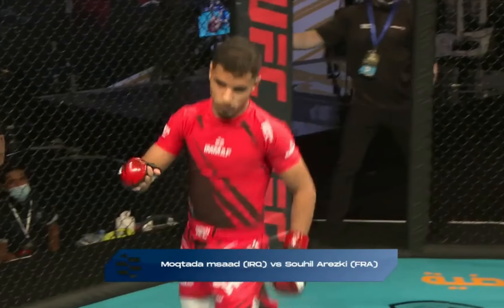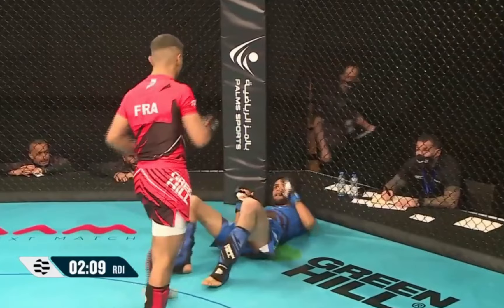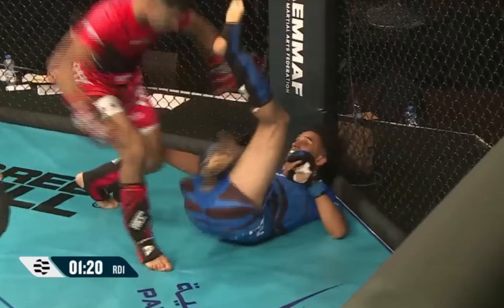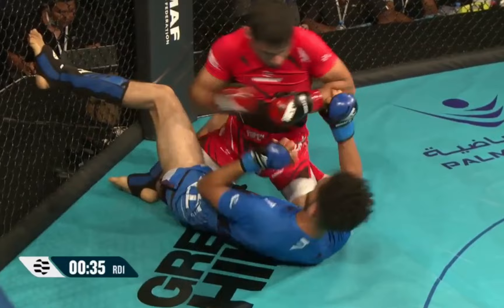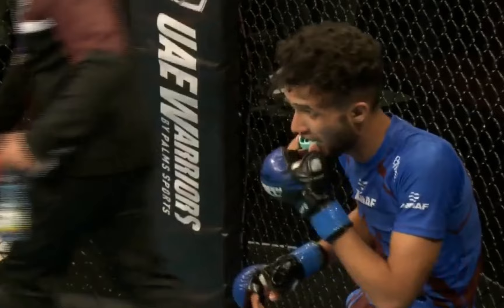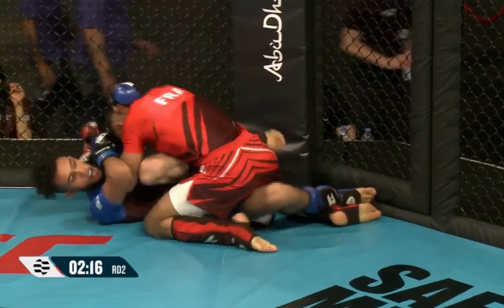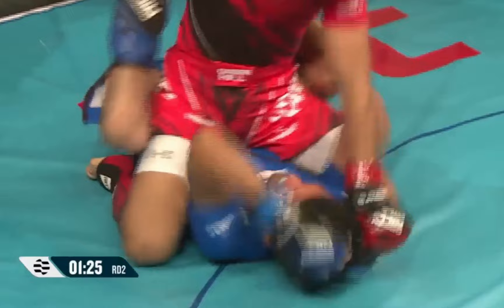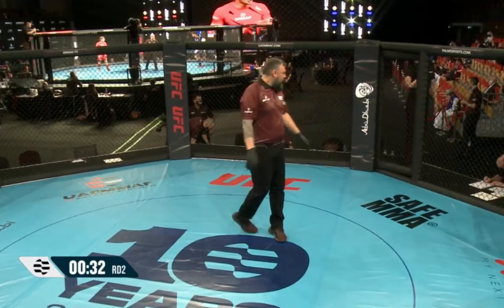2021 IMMAF World championships Souhil Arezki (France) vs Moqtada Kamel msaad (Irak)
2021 IMMAF World championships Abu-Dhabi